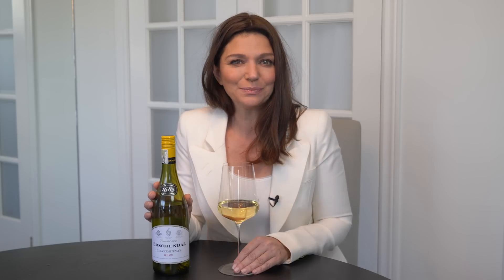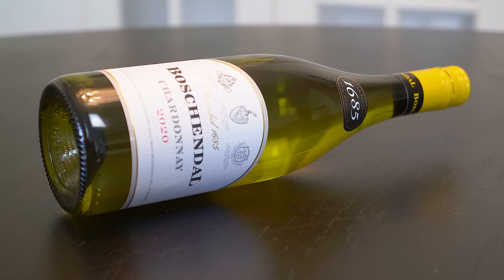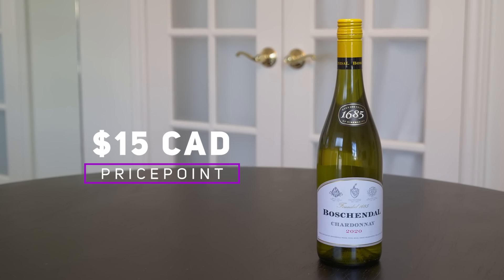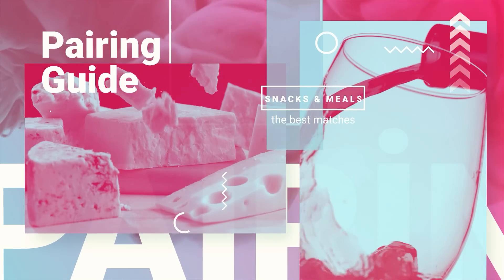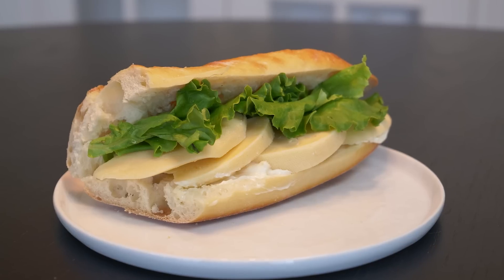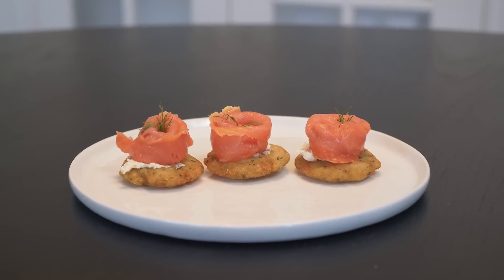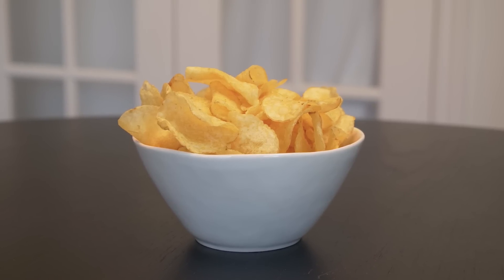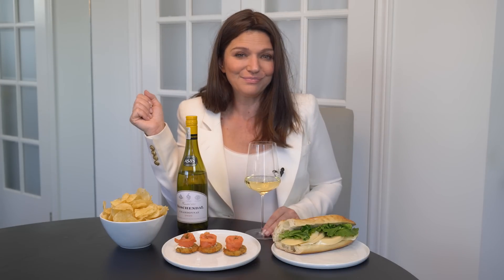Everyday Wines - A Wine You Can Feel Good About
2020 Boschendal 1685 Chardonnay, Cape Coast, South Africa

On this episode, Carolyn Evans-Hammond reveals a Chardonnay from South Africa.. The wine delivers great value because it’s reliable and delicious. What’s more, the winery, Boschendal, upholds practices that take good care of the earth.  So it’s a wine you can feel good about pouring.

Carolyn Evans-Hammond is a seasoned wine critic, media personality, and best-selling author. And she’s on a mission to find you your next great wine.